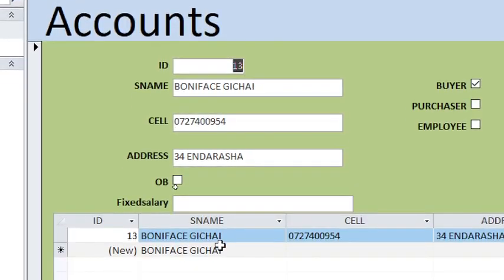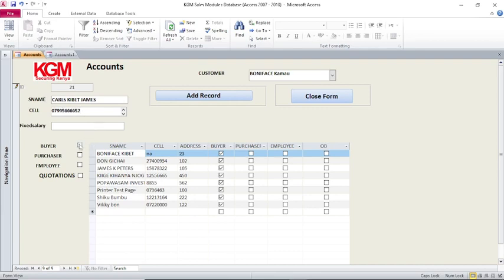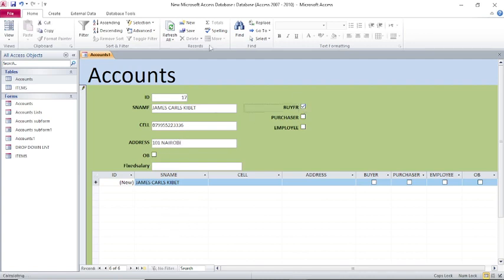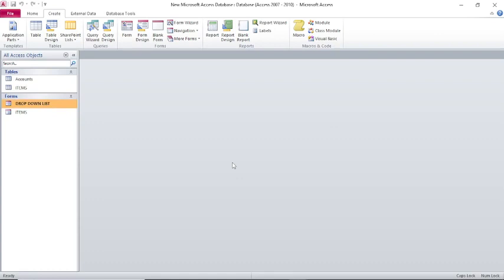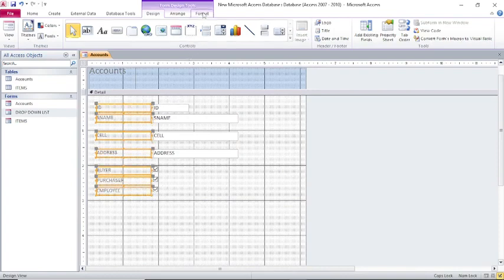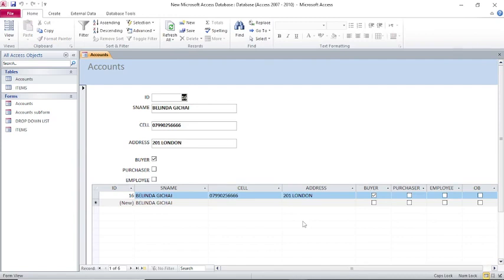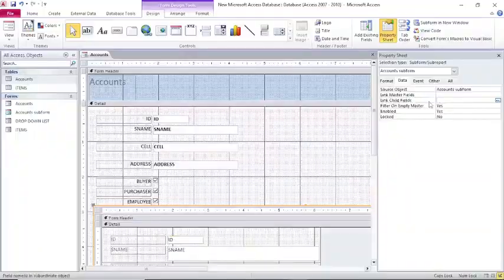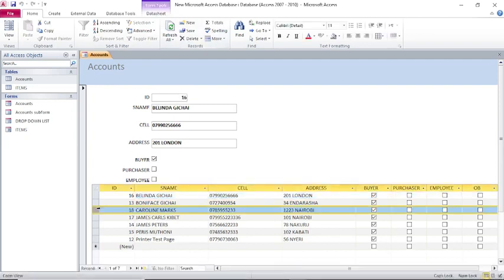Ms Access Project Sub forms Displaying one record SOLVED Making Sub forms display all records